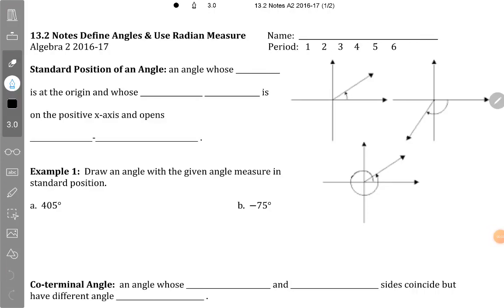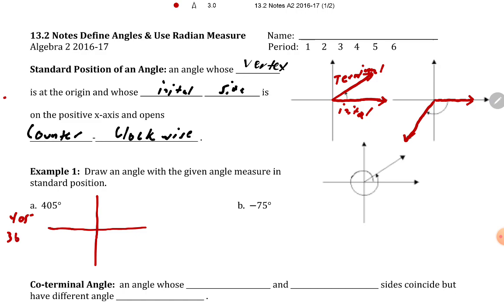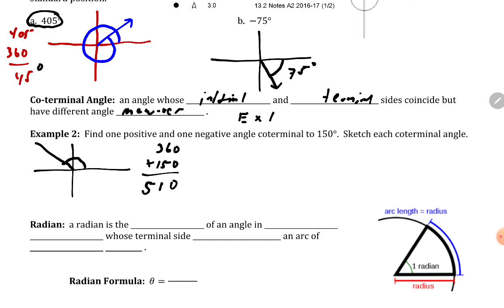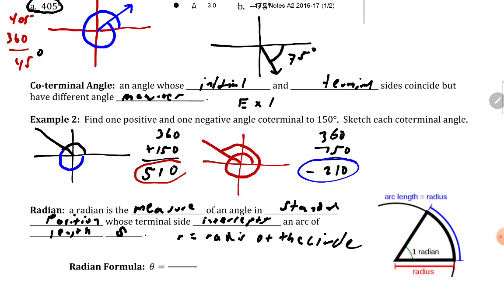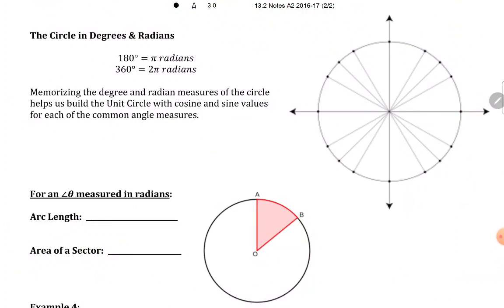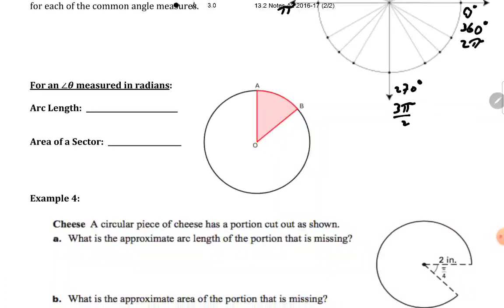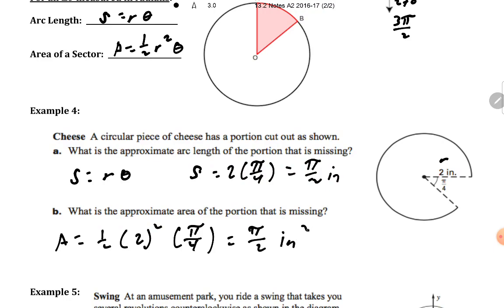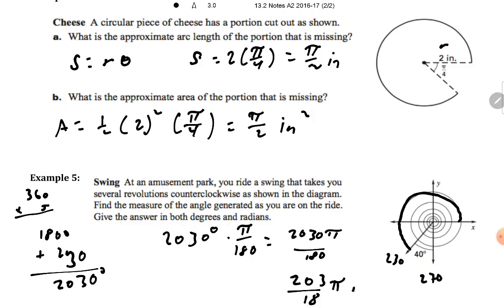algebra II 13.2